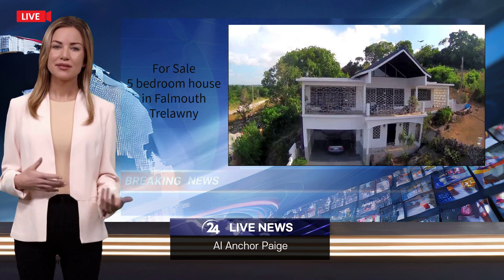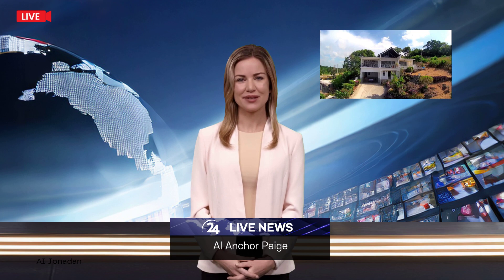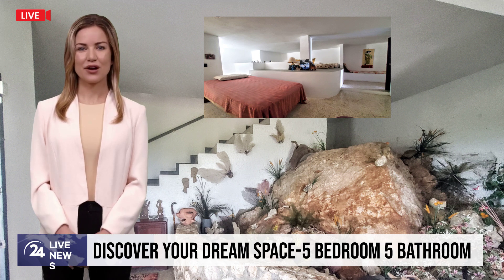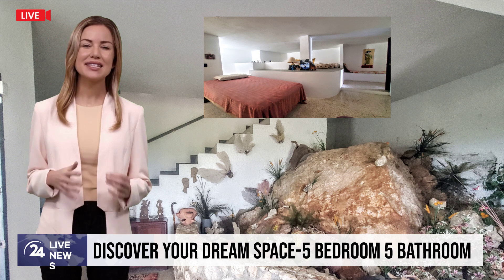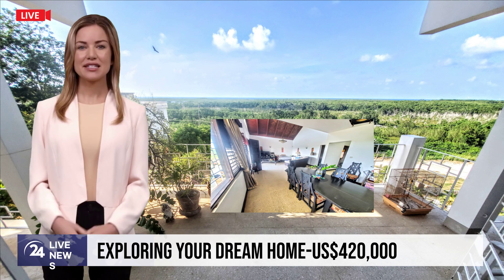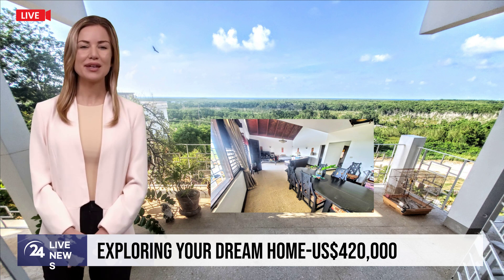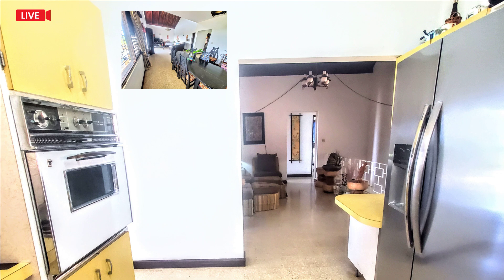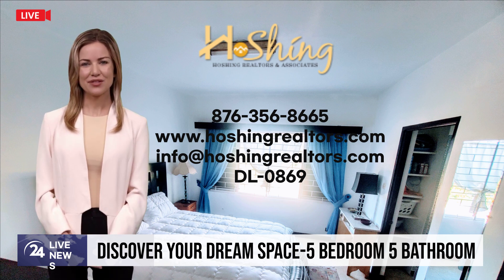7B Greenside, Trelawny For Sale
Breaking news!  You don't want to miss.